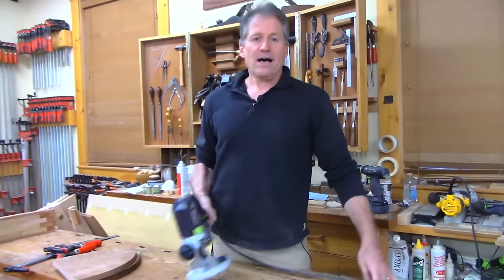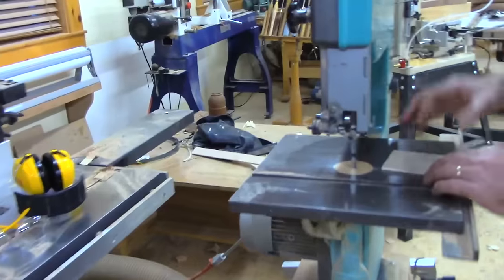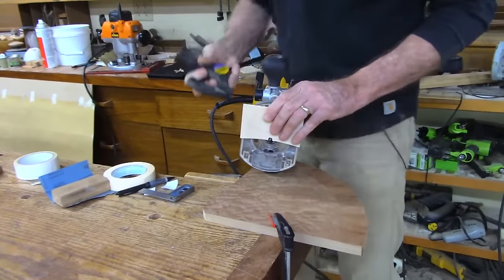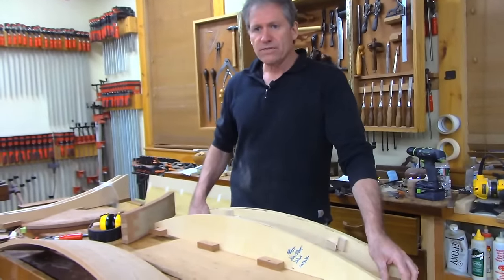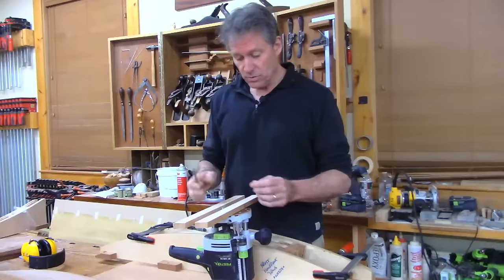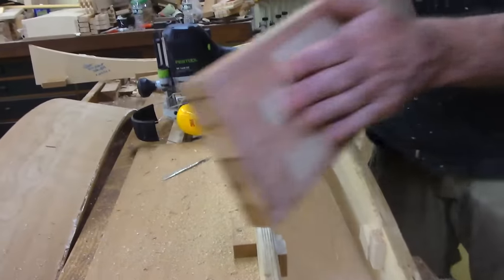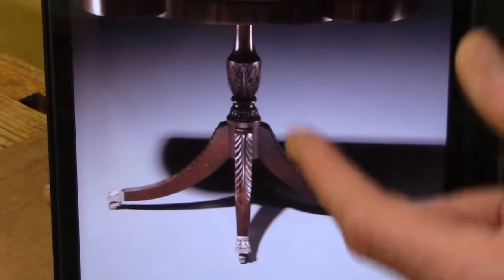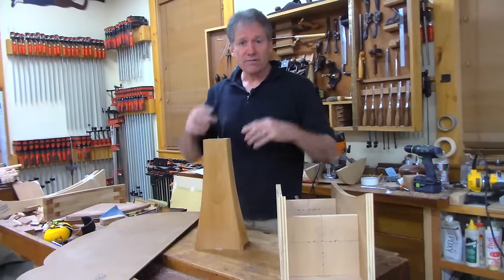Advanced Router Techniques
⚙️  SHOW NOTES — EPISODE #150: You can create some great things with a router, and also a whole lot of damage in an instant! Before CNC machines became the rage, you had to get creative with your router to handle any tricky situations. At the time of this filming, Tom doesn't own a CNC, so he's full of resourceful, or as he would prefer to say, “advanced” methods for using a router. In this episode, assuming you too are an old school aficionado with the router, he demonstrates some of those advanced methods, doing his best to avoid any catastrophic damage! (Closed captioned)